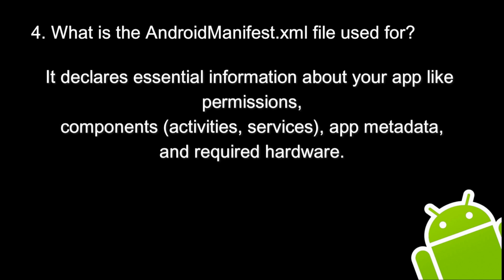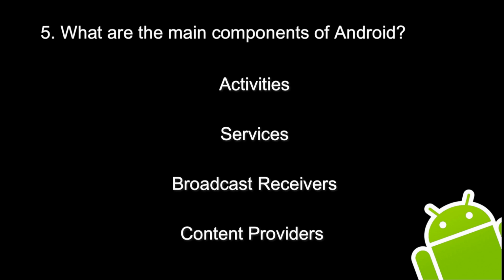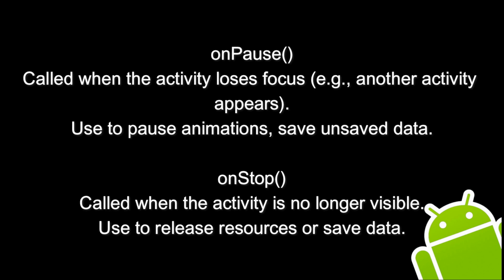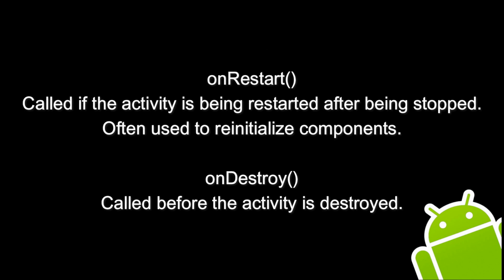10 Most Frequently Asked Android Interview Questions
📱 Are you preparing for an Android Developer interview?
In this video, we cover the Top 10 Most Frequently Asked Android Interview Questions that every developer should know! Whether you're a beginner or have experience, these questions will help you ace your next interview with confidence.

🔍 What You’ll Learn:

Commonly asked Android technical questions

Key concepts explained clearly (Activities, Fragments, Services, etc.)

Quick tips for answering like a pro

🎯 Perfect for:

Android Developers (Java/Kotlin)

Anyone preparing for tech interviews in mobile development